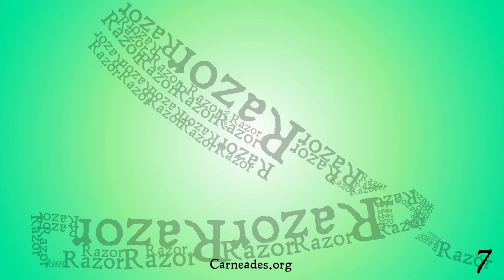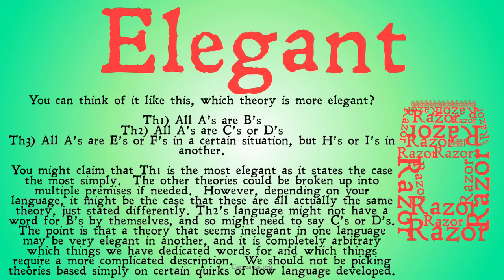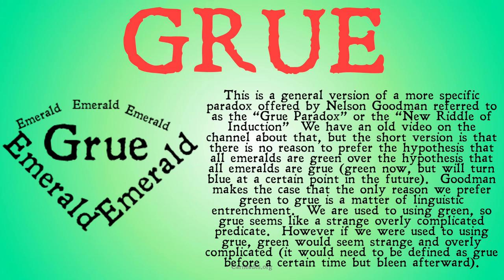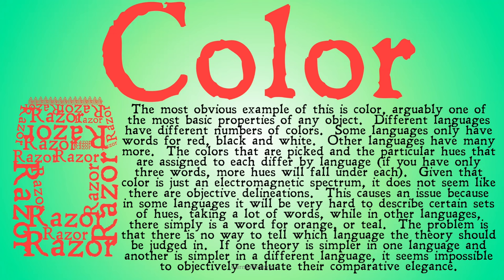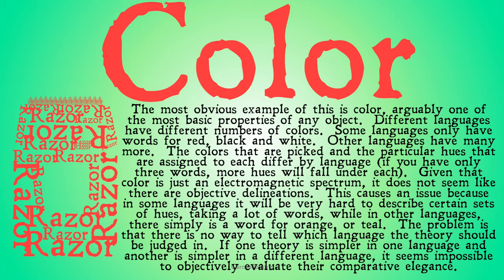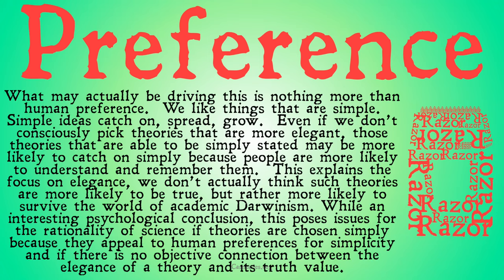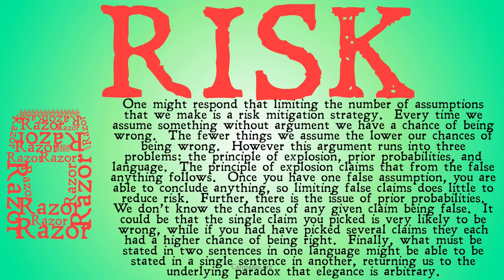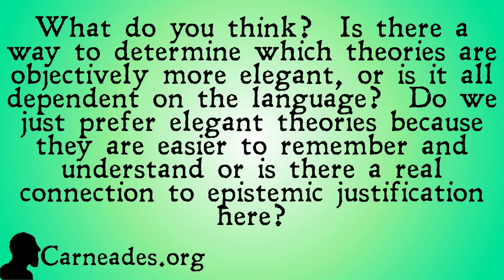What is the Paradox of Linguistic Elegance? (Ockham's Razor)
An explanation of the paradox of linguistic elegance, a more general version of the Grue Paradox, also known as Nelson Goodman's New Riddle of induction.

Information for this video gathered from The Stanford Encyclopedia of Philosophy, The Internet Encyclopedia of Philosophy, The Cambridge Dictionary of Philosophy, The Oxford Dictionary of Philosophy, The Oxford Companion to Philosophy, The Routledge Encyclopedia of Philosophy, The Collier-MacMillan Encyclopedia of Philosophy, the Dictionary of Continental Philosophy, and more! (Paradox